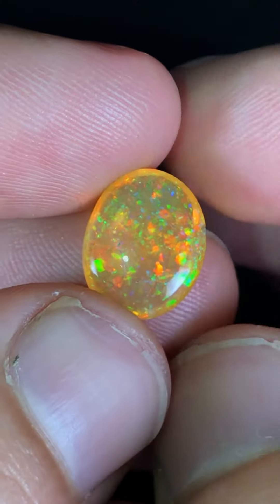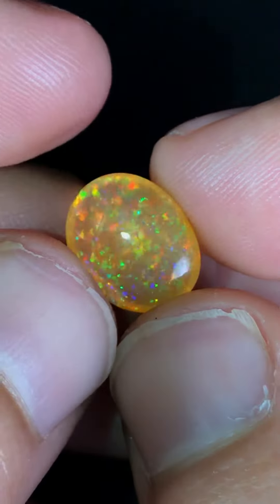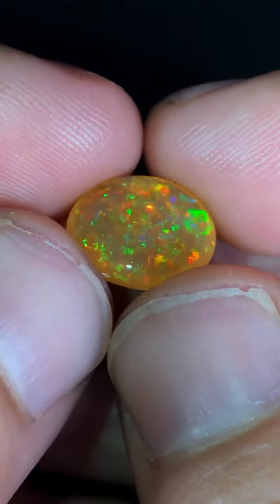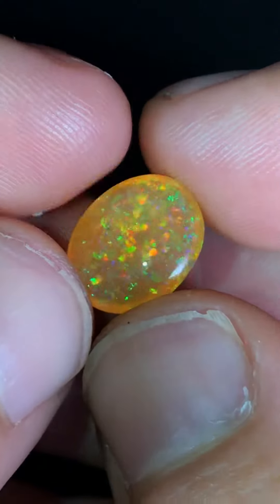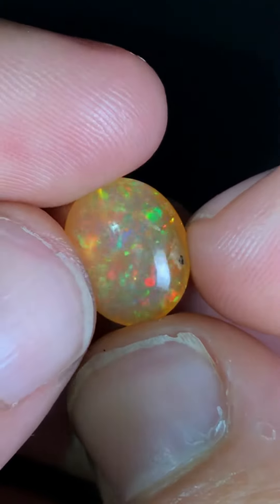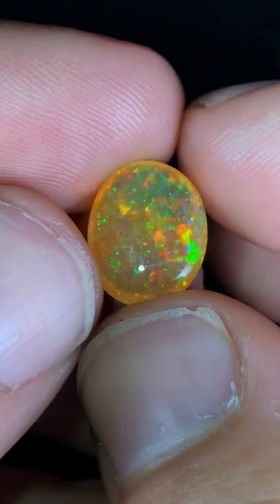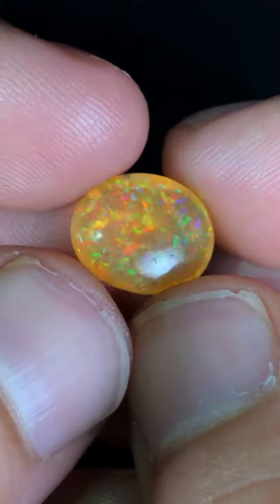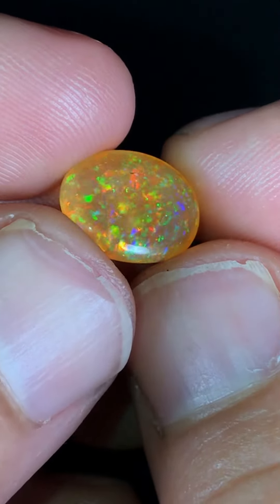Fire opal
Beautiful orange base fire opal from Mexico with the most stunning confetti pattern ever